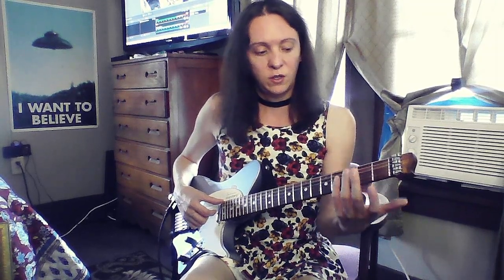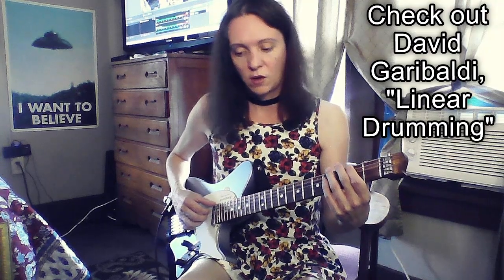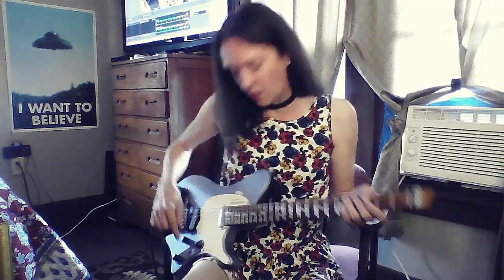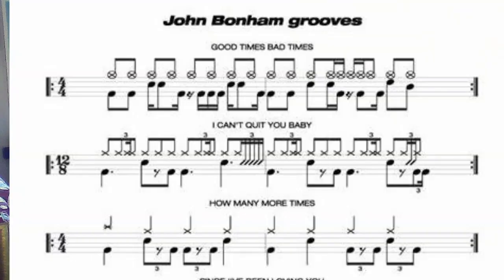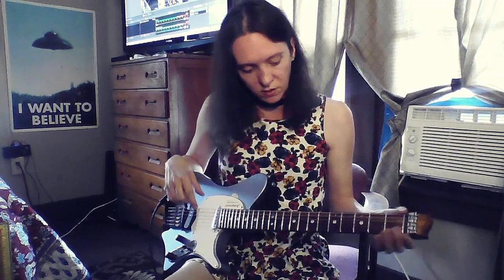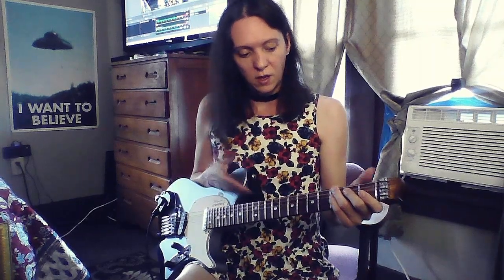Slap Guitar Techniques & More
Exploring some slap guitar ideas and ways to use them in this video.
*Note - this could also be seen as a continuation of the previous video on arranging for solo guitar.